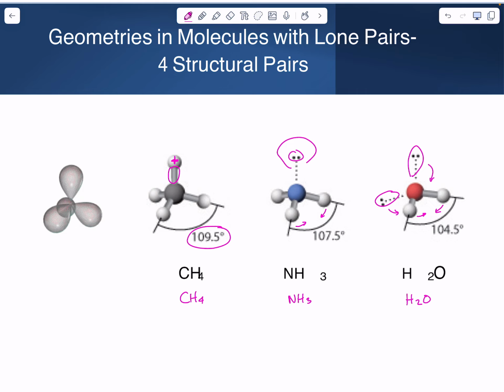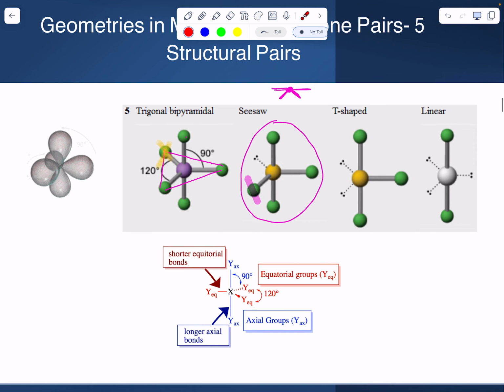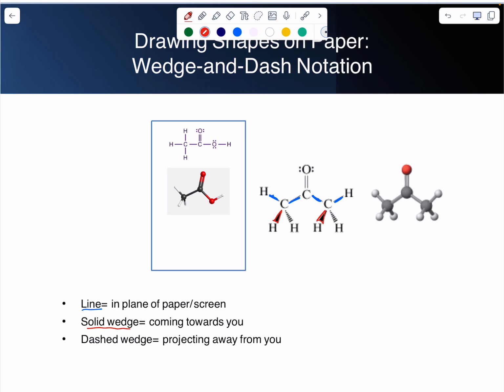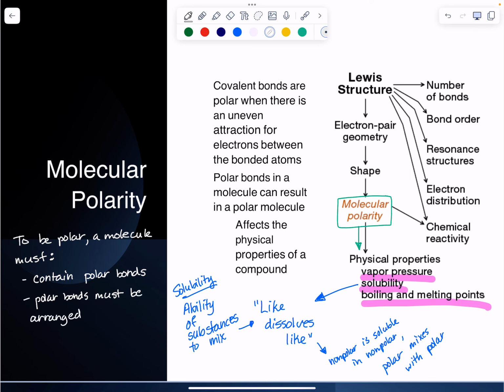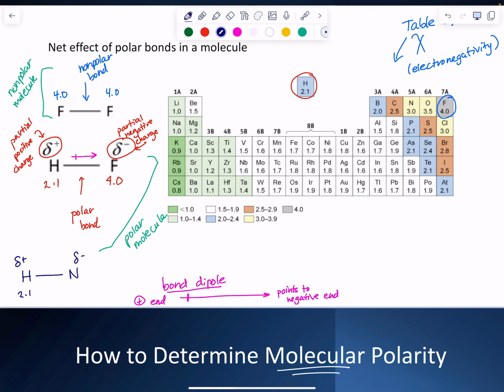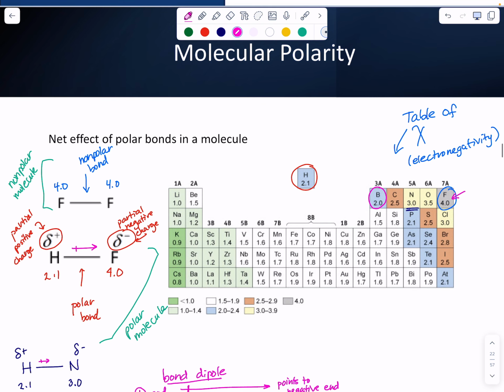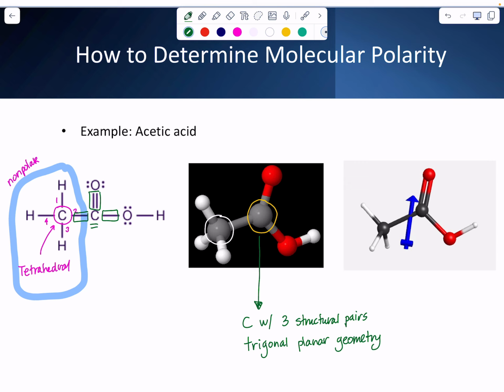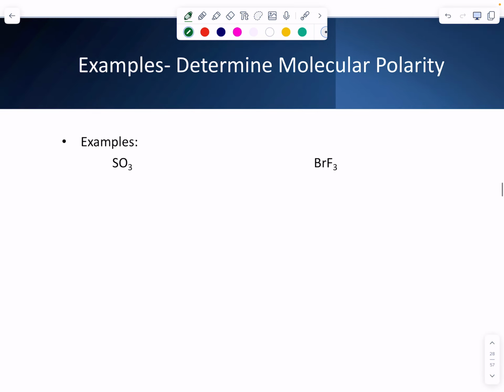Wednesday, April 10, 2024